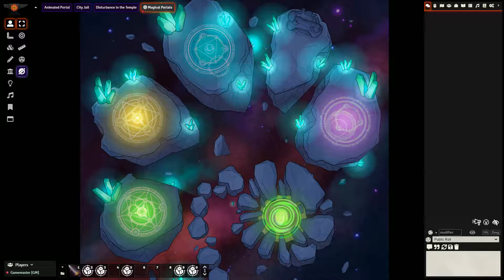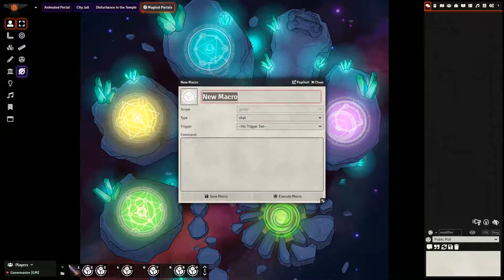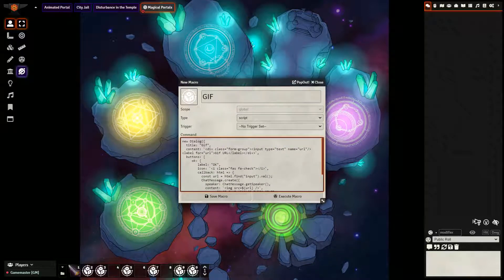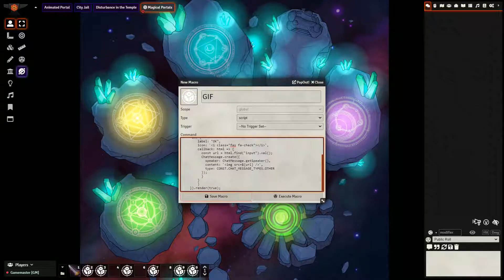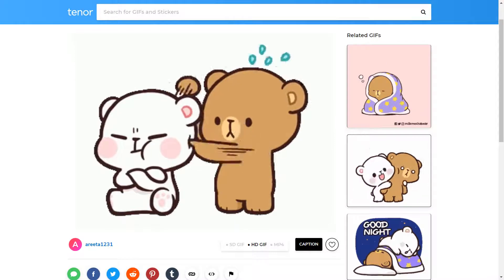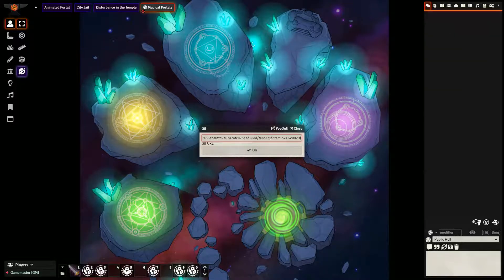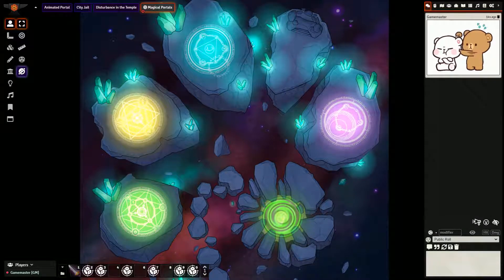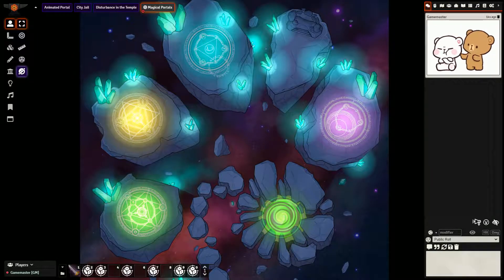Foundry VTT Sharing Images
Thanks go to Sangros for creating this code.